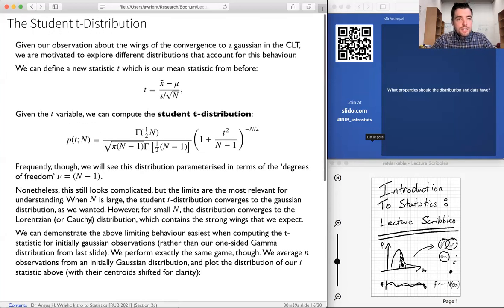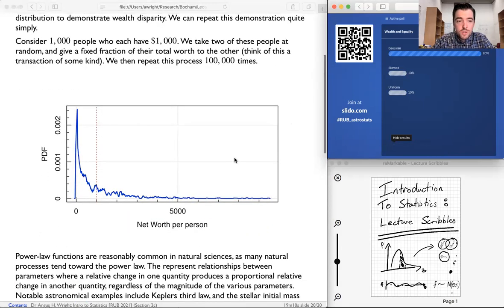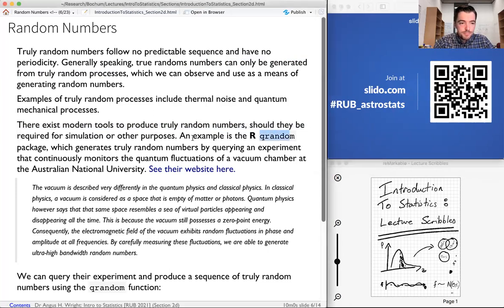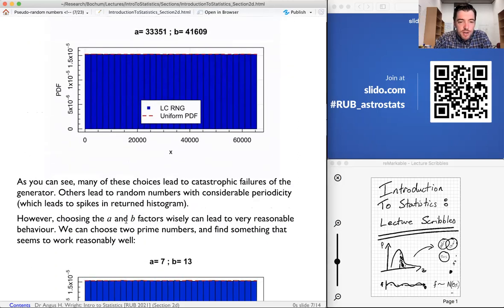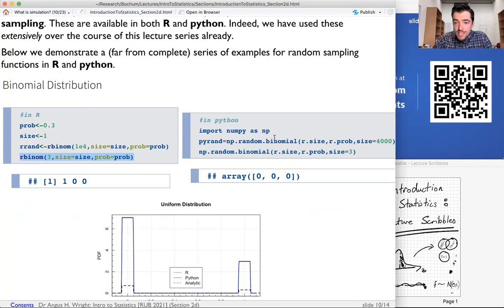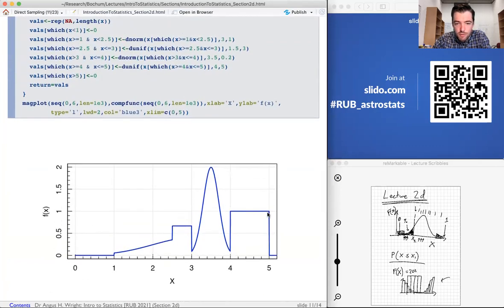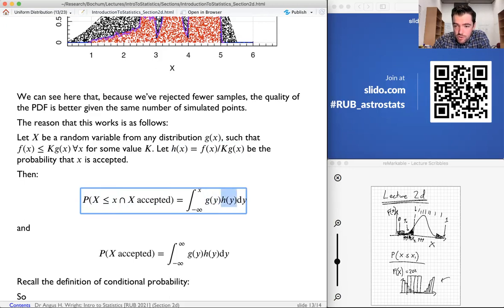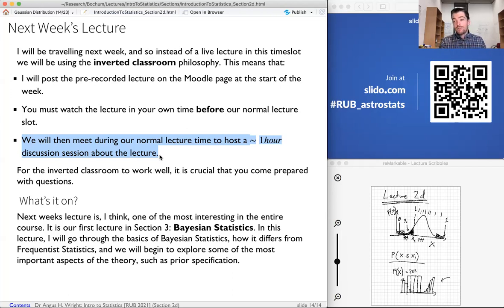IntroToStats: Random Numbers, Simulation, and Sampling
Section2d of the course "Introduction to Statistics for Astronomers and Physicists", given in Summer Semester 2021 at the Ruhr University Bochum.